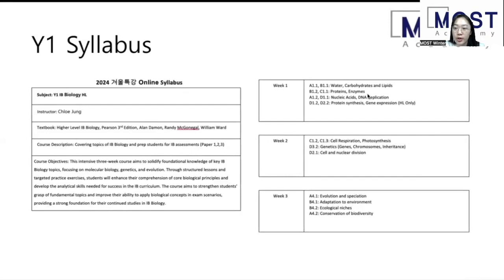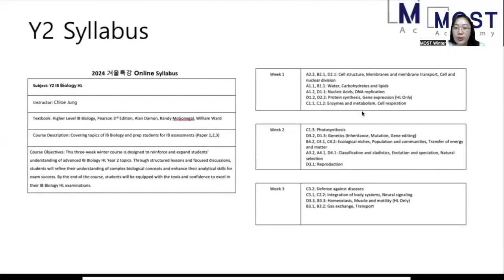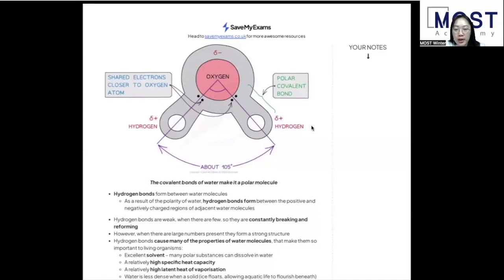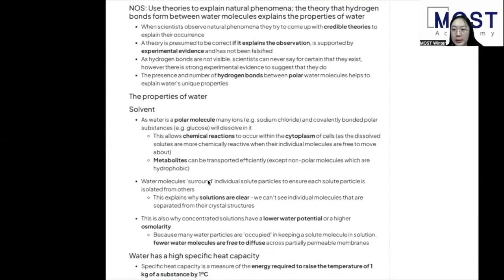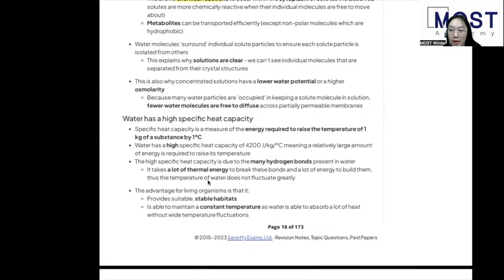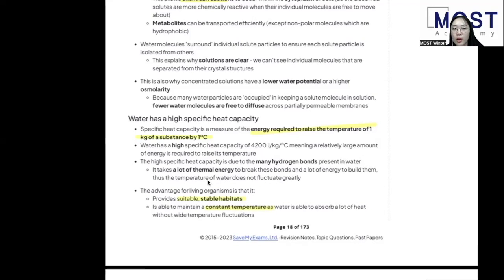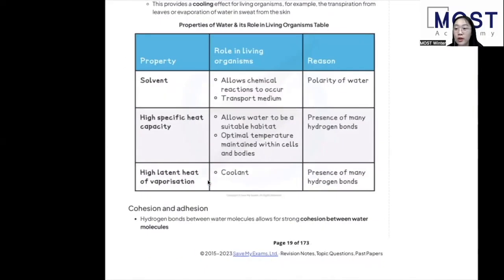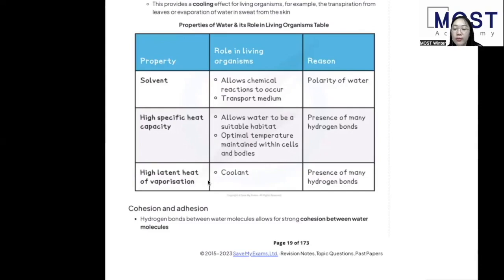[2024 모스트 아카데미 겨울특강] 바이오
안녕하세요 모스트 아카데미 입니다.

다양한 자료를 활용하여 학생과 학부모님께 도움이 되는 영상을 올리고 있습니다.